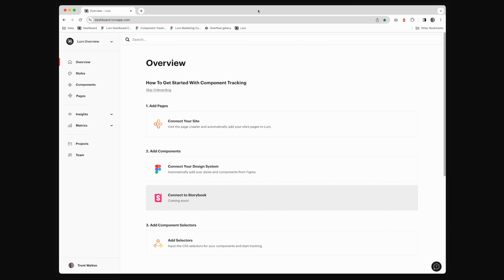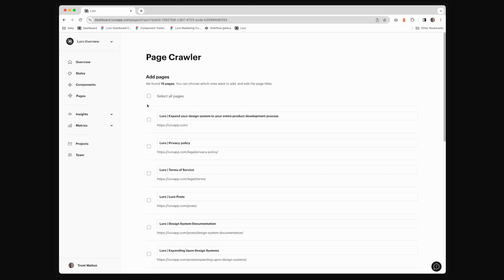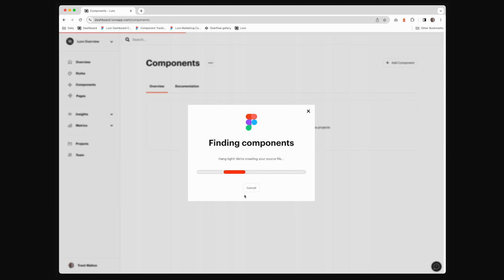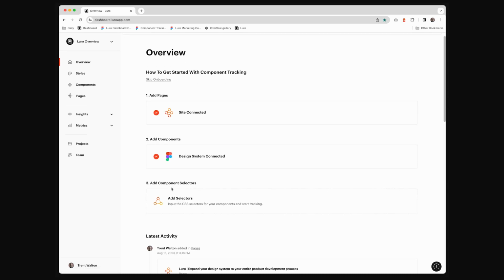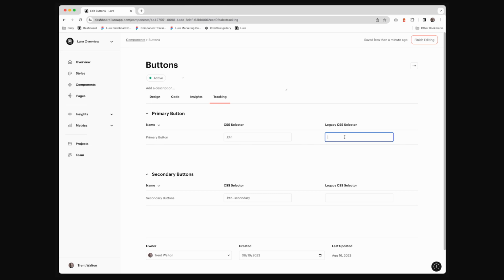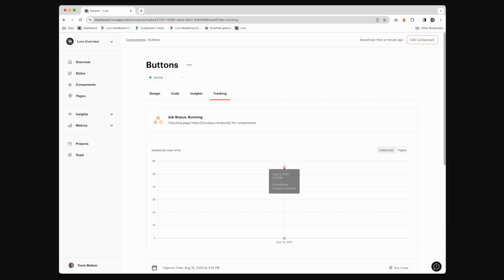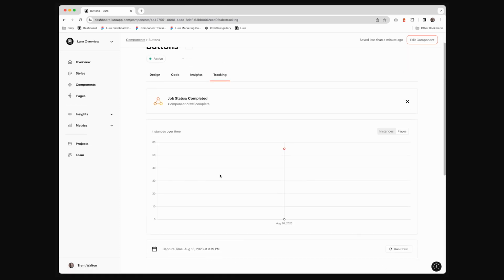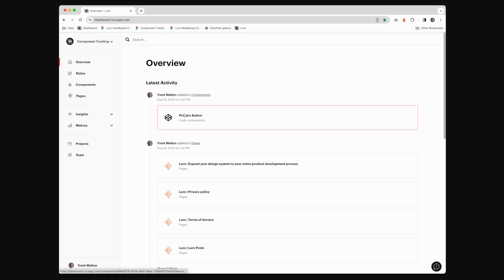Getting Started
Quick intro into setting up pages, components, and getting started with component tracking for your design system in Luro.